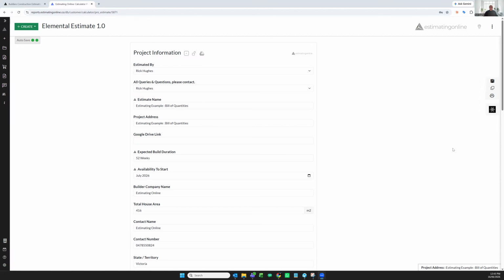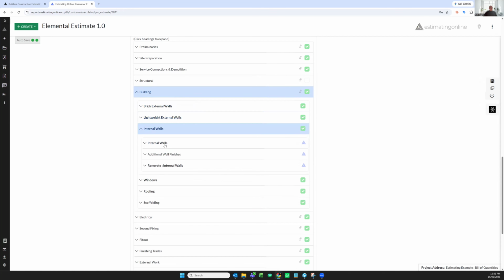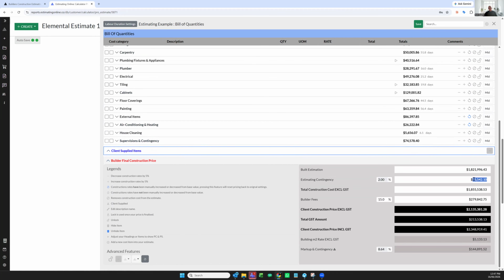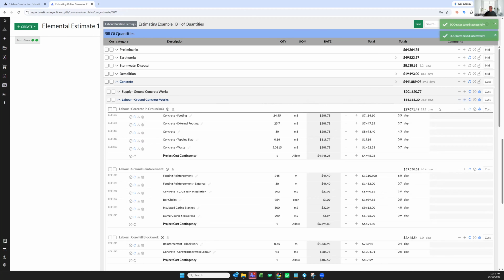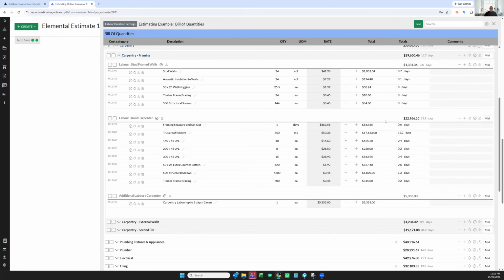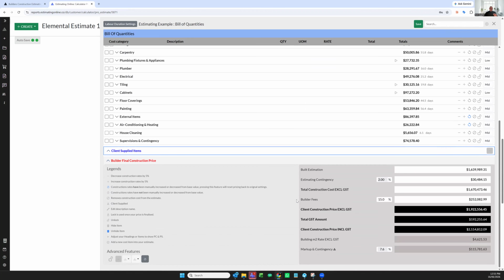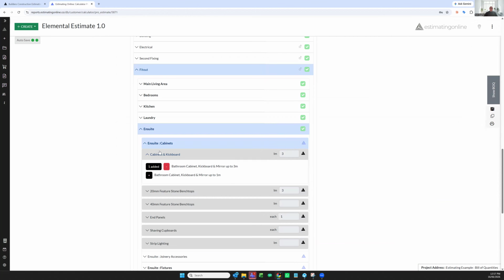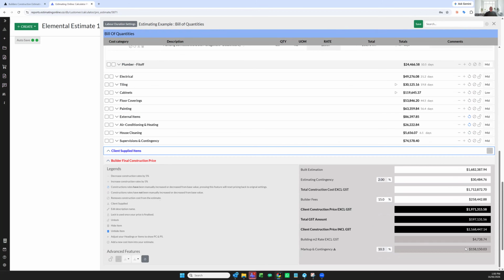Elemental Estimation update 16062026